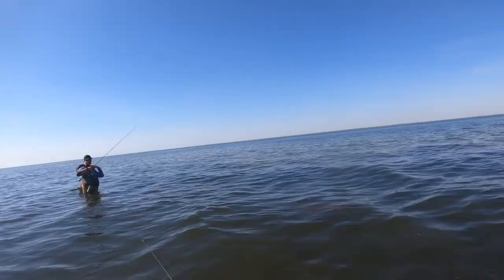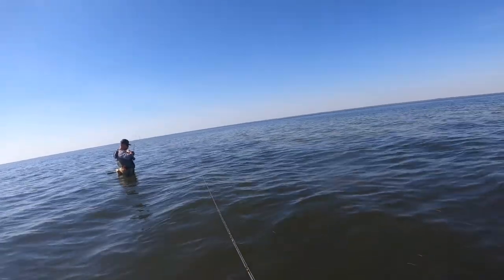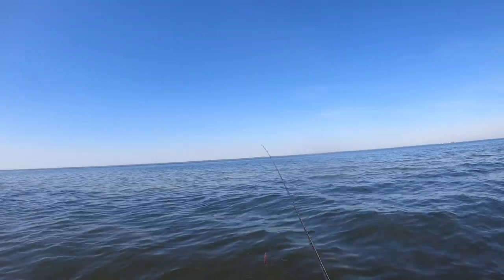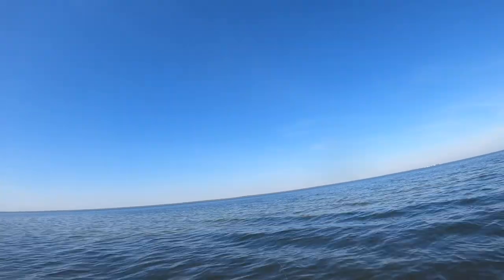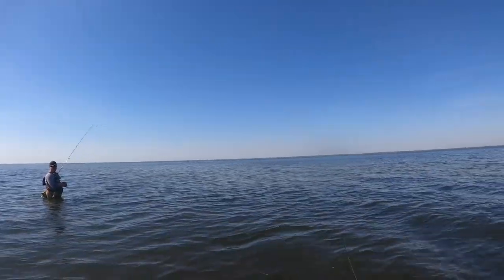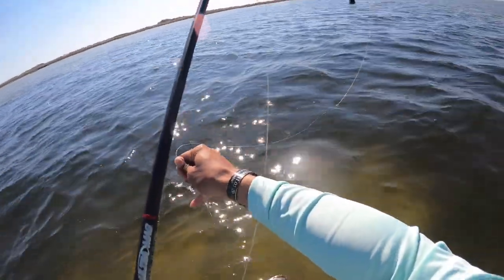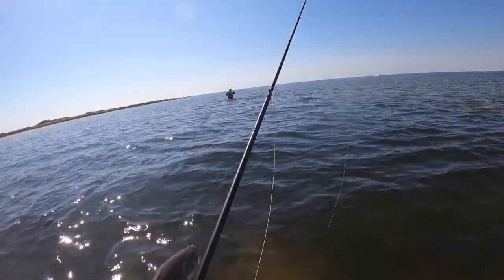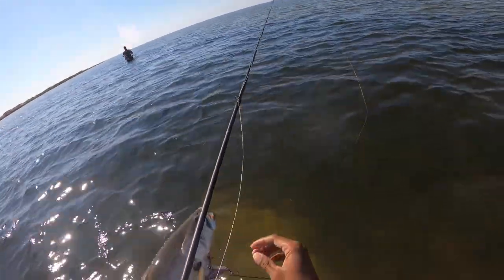SPECKLED TROUT ON THE DOUBLE D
TEXAS CUSTOM LURES DOUBLE D IN Corpus Christi